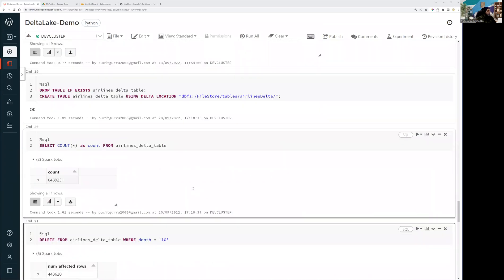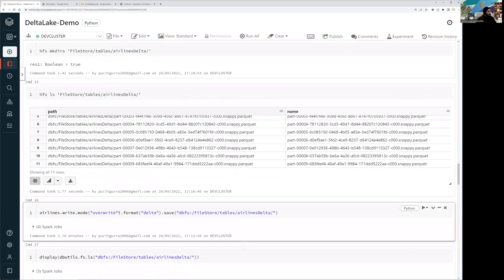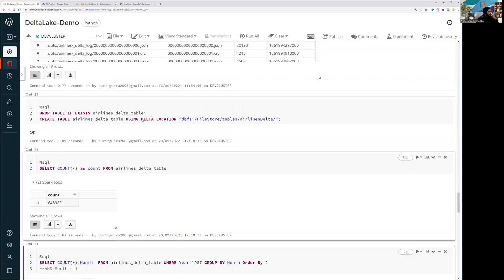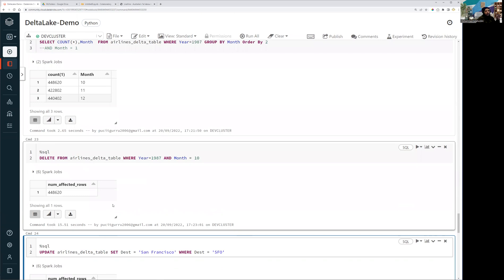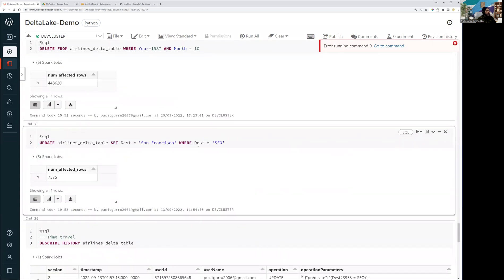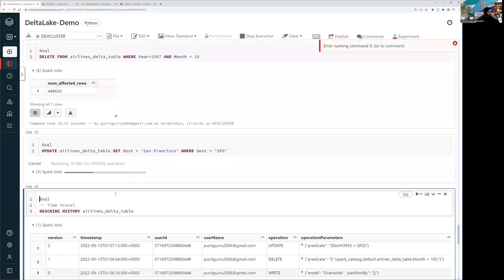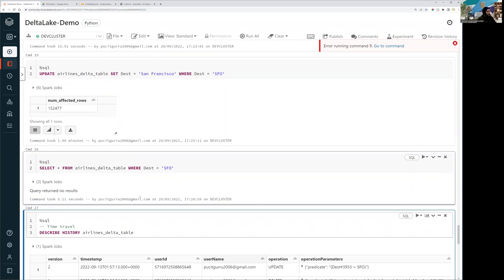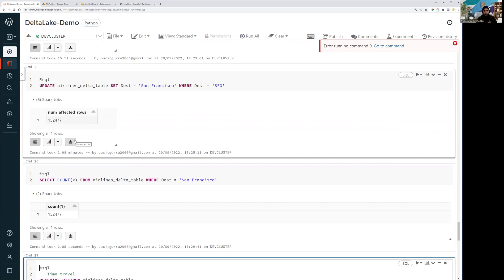How to perform DML(Delete and Update) operations on Delta Table using DataBricks(Demo)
Delta Lake is an open source storage layer that runs on top of a data lake. It provides ACID transaction support and scalable metadata handling, and it has the ability to treat a batch table as a streaming source and sink, unifying batch and streaming workloads. In this video, I am showing a quick demo to delete and update records from Delta Lake table using DataBricks environment. Additionally, I am showing the verification method to check and validate impacted row count.